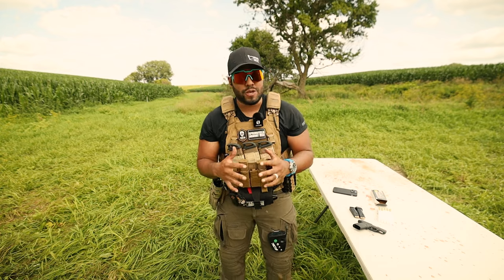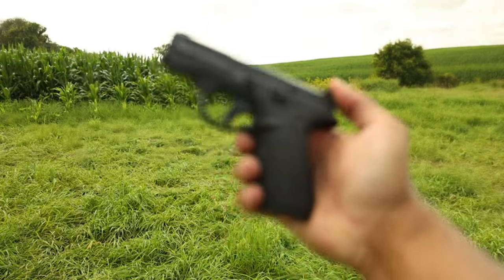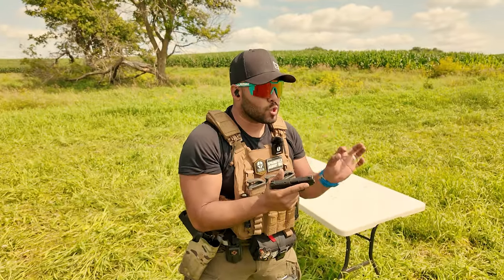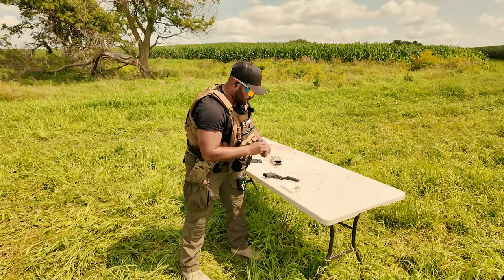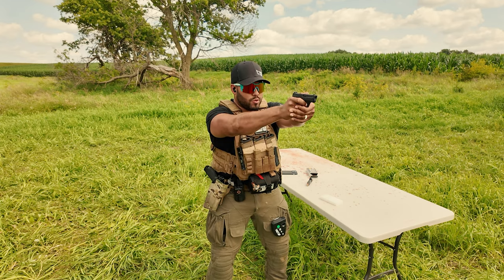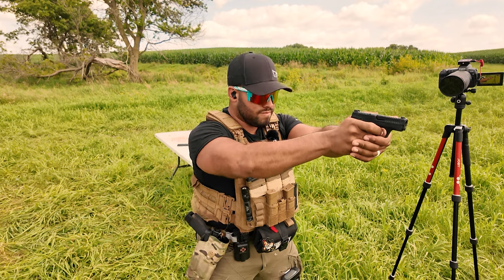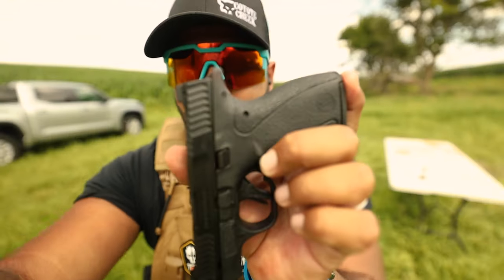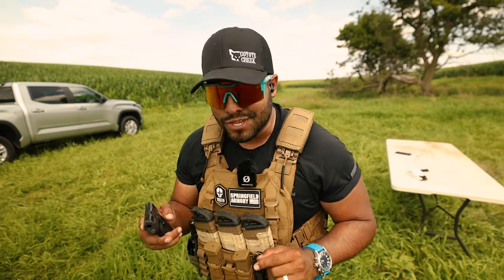Smith and Wesson Body Guard 2.0 First Shots and Impressions